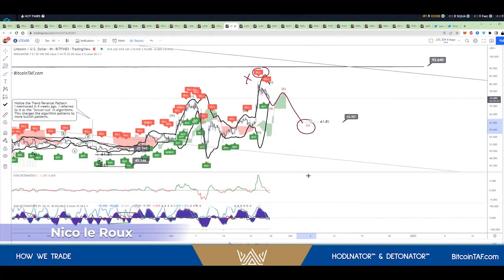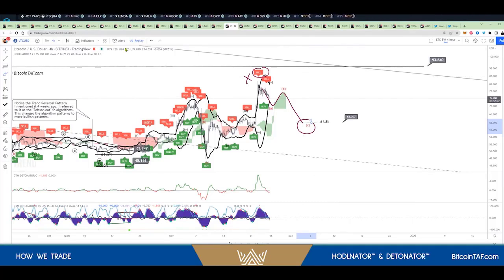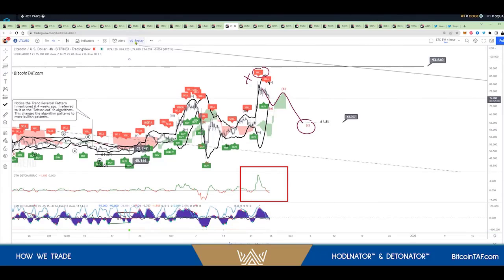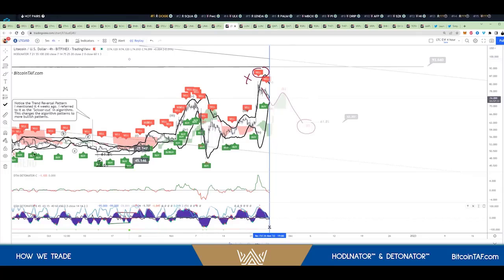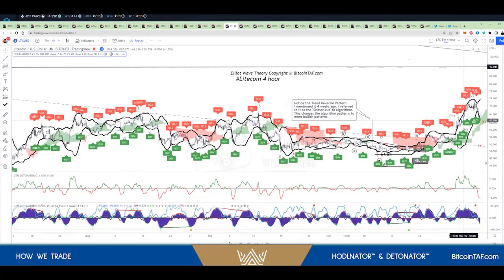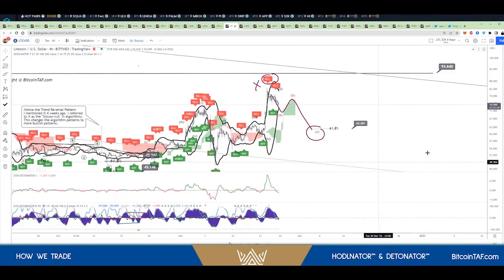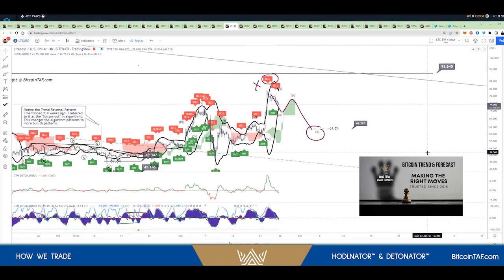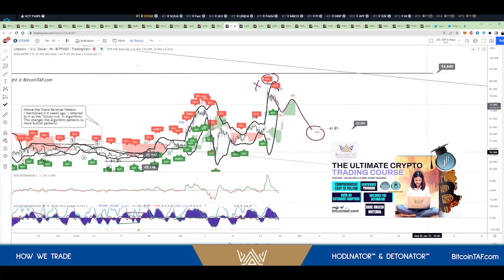Three trade strategies that grew my portfolio 10x. Part 3 of 4